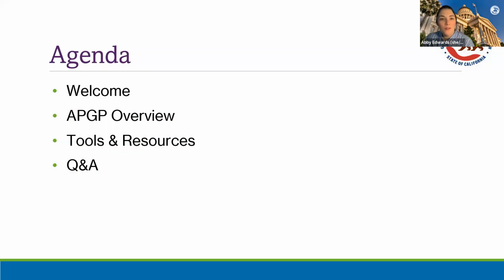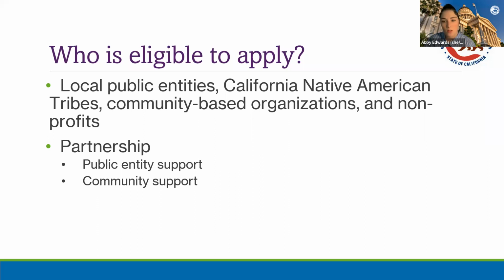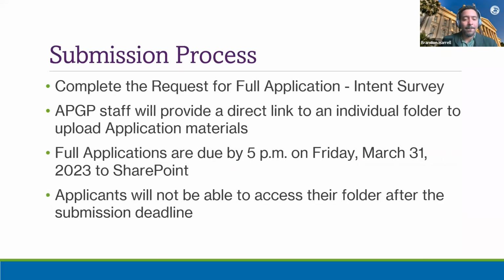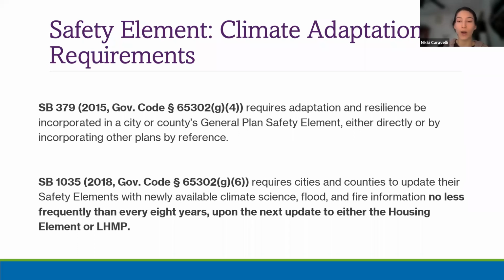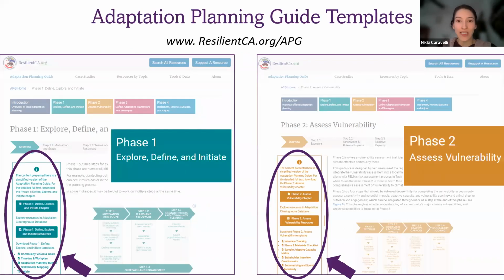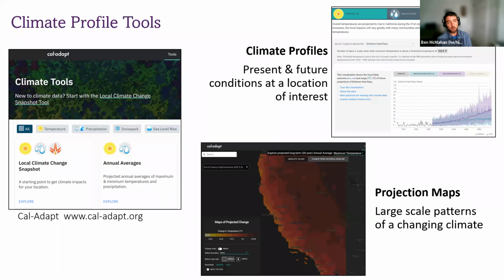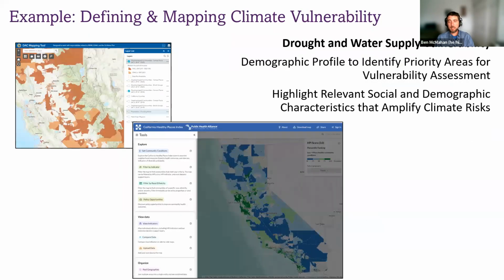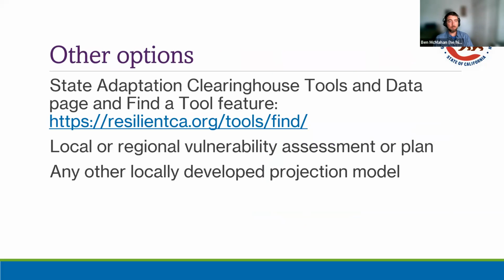APGP Round 1 Application Workshop Part 2 Recording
This is a recording of the second application workshop for the Adaptation Planning Grant Program, which was hosted on Wednesday, February 22, 2022.